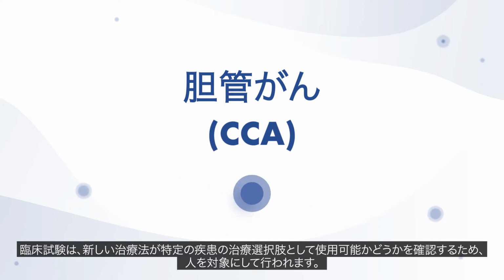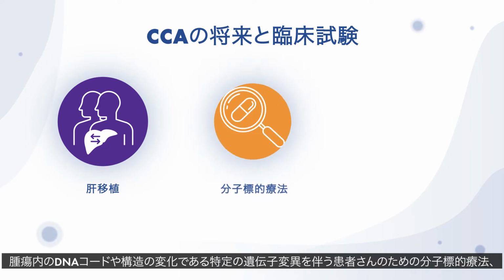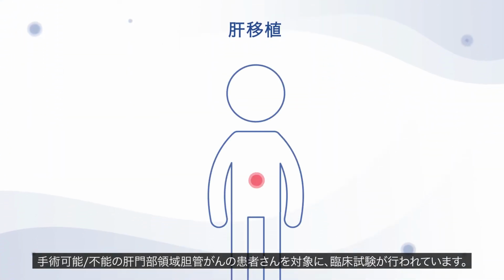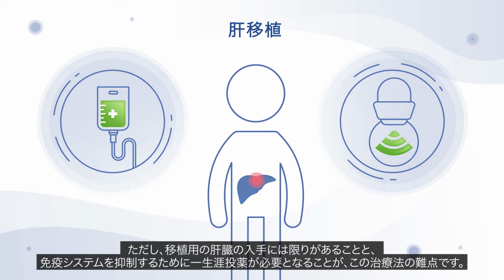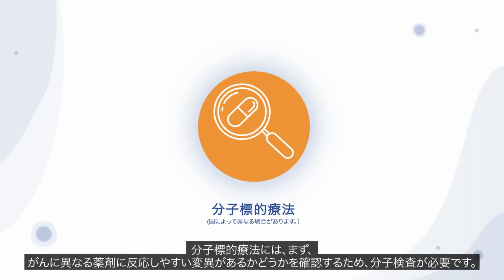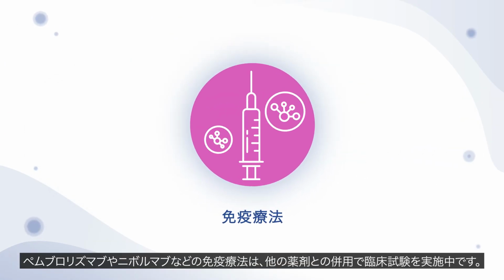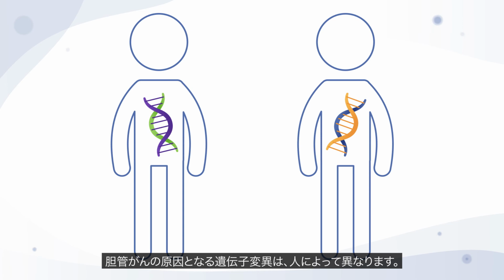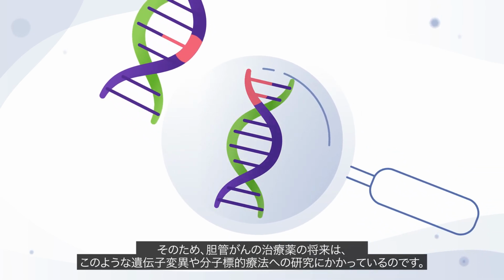臨床試験とCCAの将来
臨床試験は、新しい治療法が特定の疾患の治療選択肢として実行可能かどうかを確認するため、人を対象にして行われます。現在臨床試験で検査中の胆管がんの新しい治療法には、肝移植、腫瘍内のDNAコードや構造の変化である特定の遺伝子変異を伴う患者さんのための標的療法、および免疫システムががん細胞を見つけて攻撃するのを助ける免疫療法があります。

globalccaalliance.com.